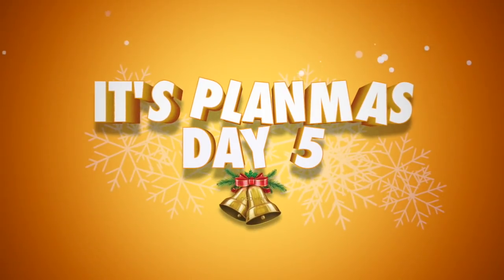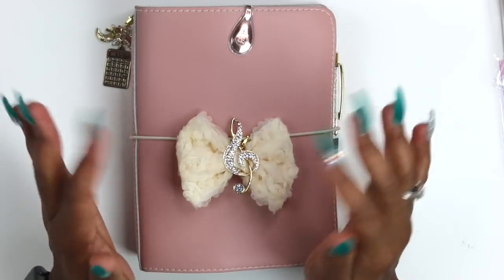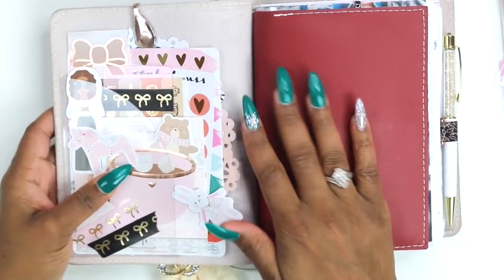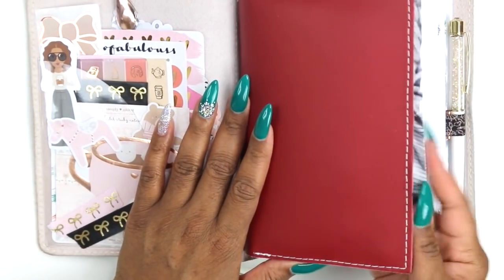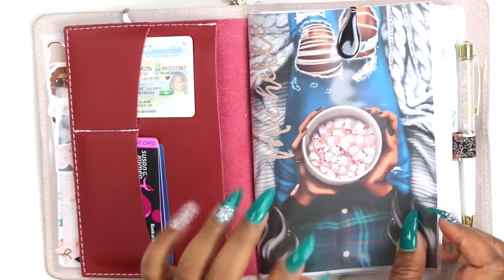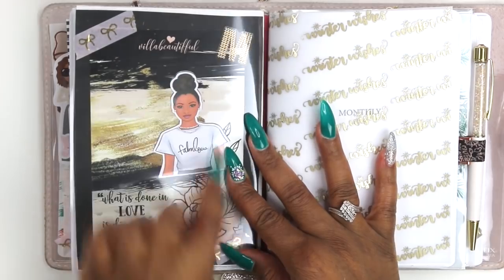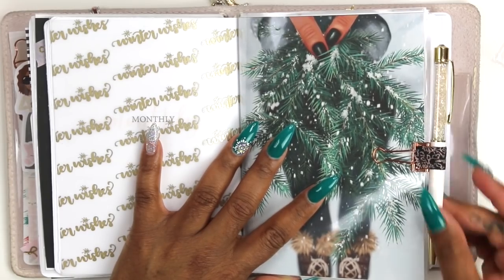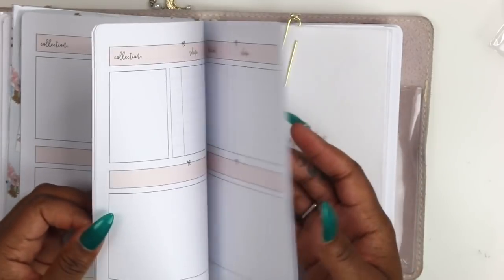My First TN Set Up: Foxy Fix B6 Wide | Planmas Day 5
My First TN Set Up: Foxy Fix B6 Wide

LISTEN! I don't remember the last time I was so excited to show off a planner. I have been sucked into the TN lifestyle and I am here for it COMPLETELY! I originally got this to be a purse for my mini happy planner but something spoke in me and told me to give the TN a try in this size. I am beyond happy that I have.

First Time Erin Condren Buyer?: Create an Account with this link and get $10 credit sent to your email.

Like a product mentioned on my channel?  Check out some of my favorite items for your self.

Ohh an tell ya Mama Nem to do the same :)

Share links, make money! Join here for free!

The code covers free frame and standard lenses (shipping excluded).